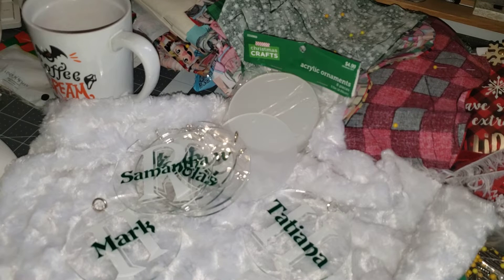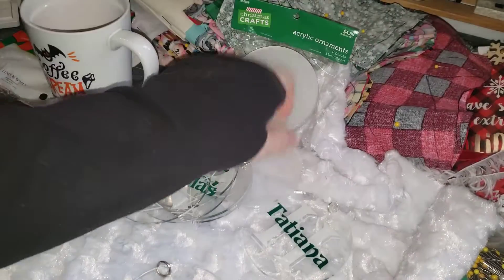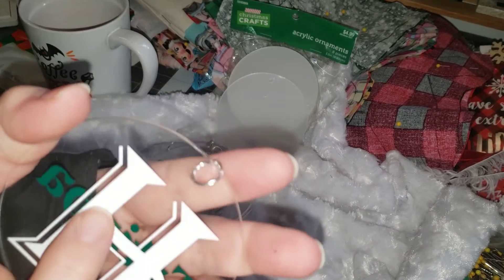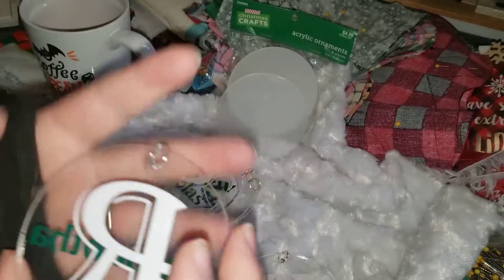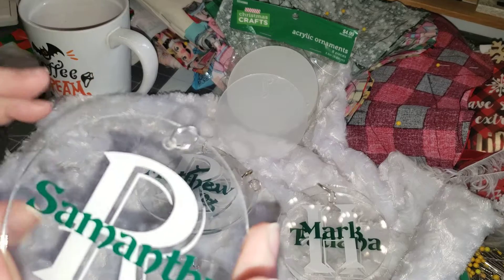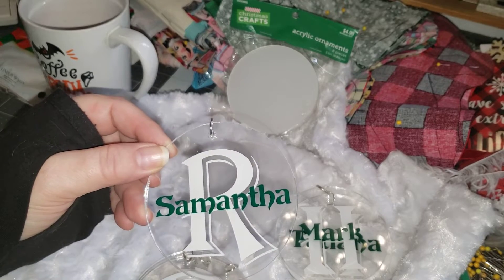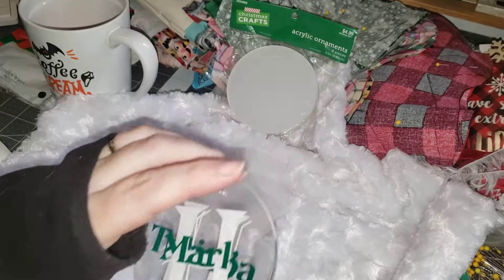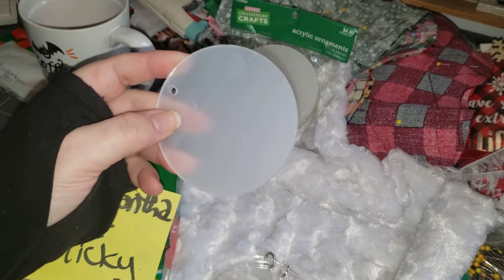Ornament project share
What I did with the acrylic ornaments from Hobby Lobby.